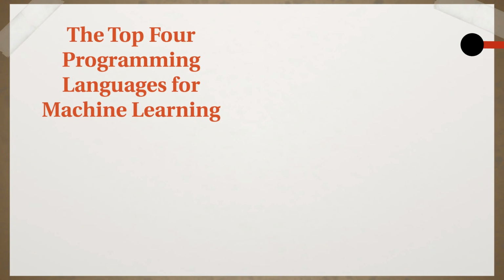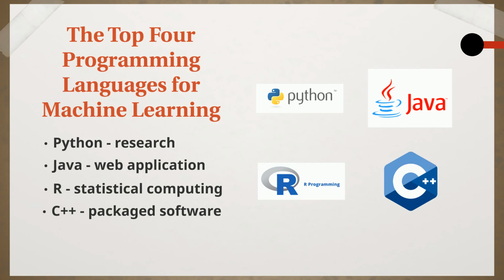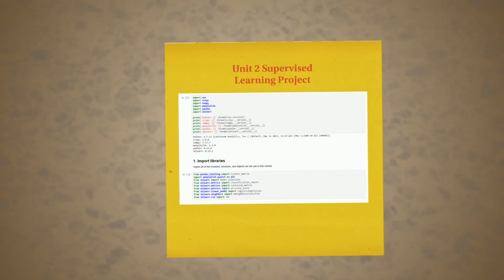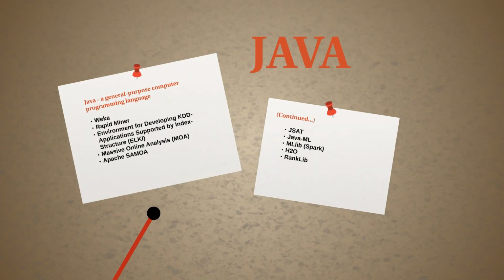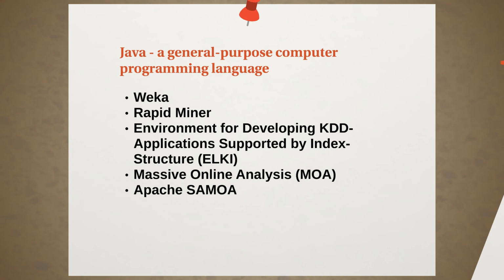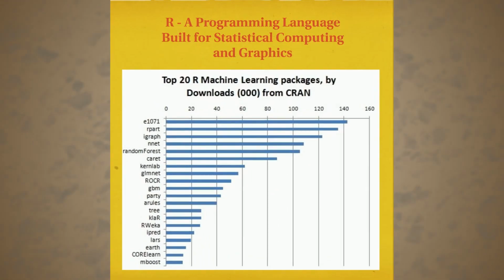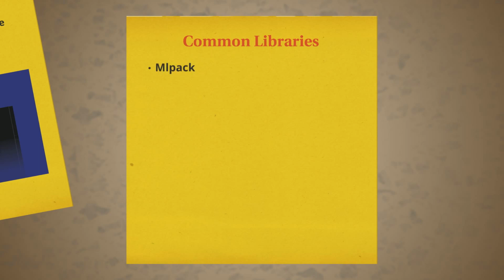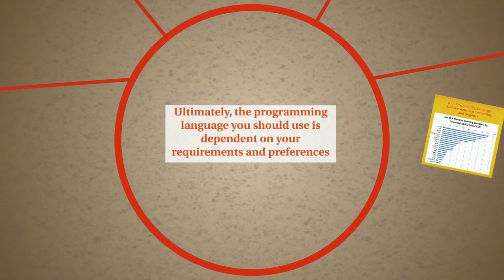Common Software for ML